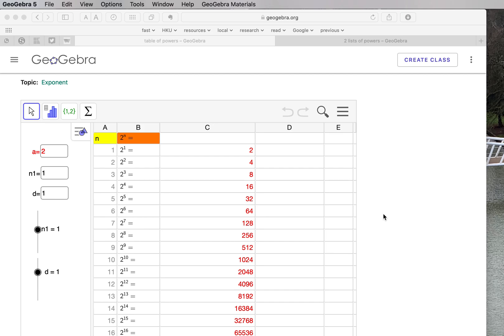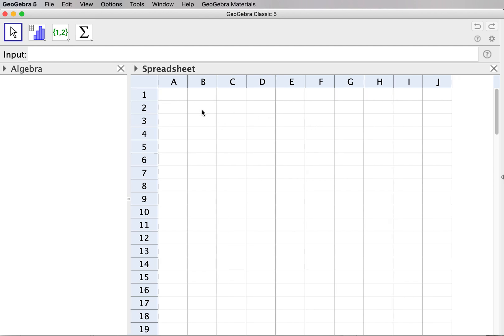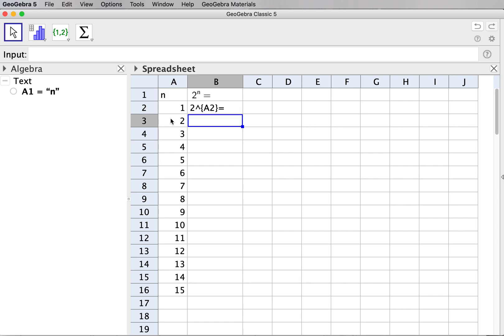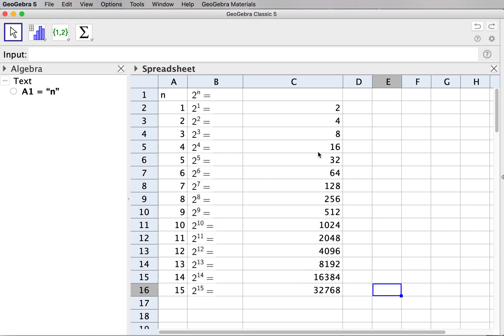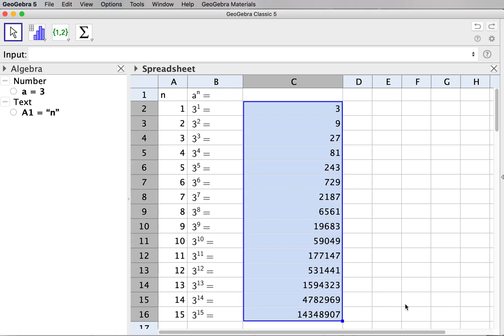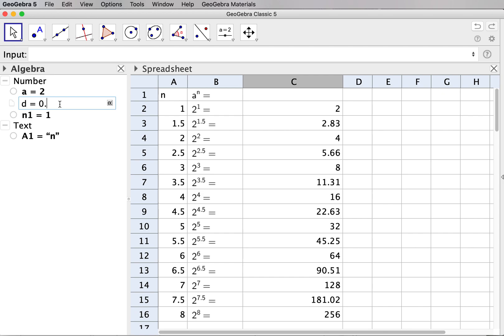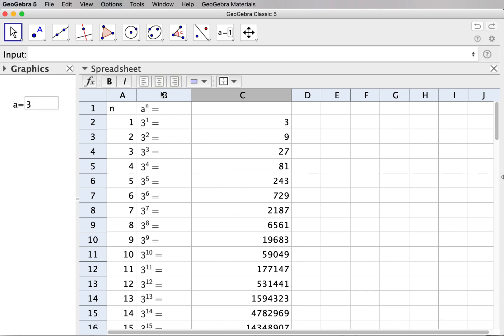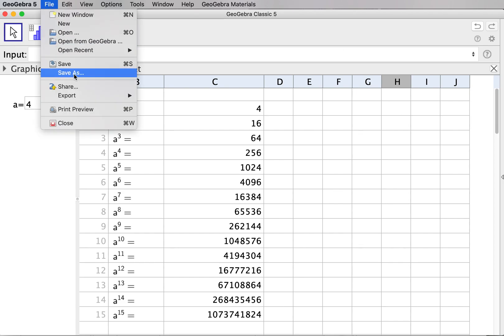dynamic table in GeoGebra spreadsheet